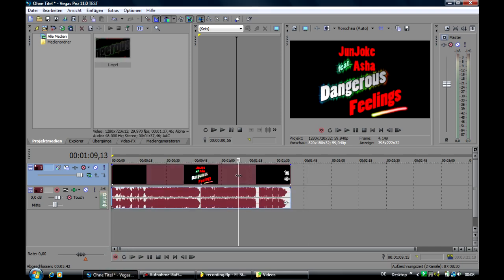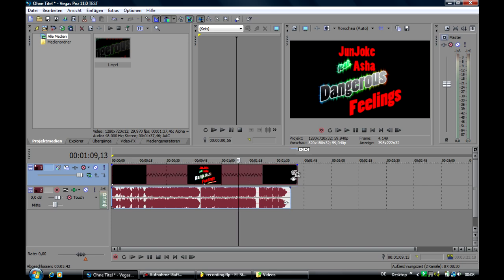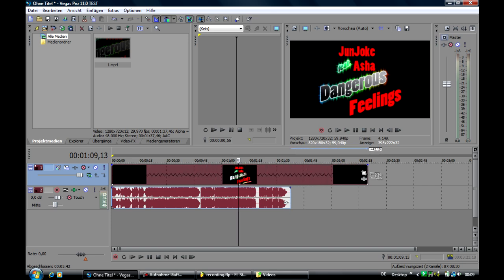Sony Vegas Pro 11 - Slow Motion / How to make Video faster - Tutorial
More Sony Vegas Tutorials on my channel!

How to make a slow motion video.
This tutorial was made in Sony Vegas Pro 11.